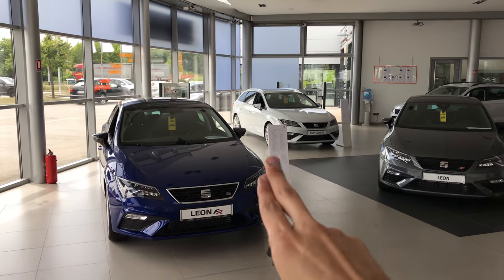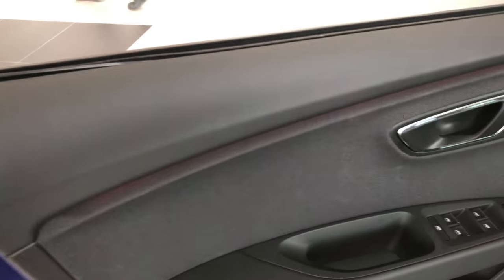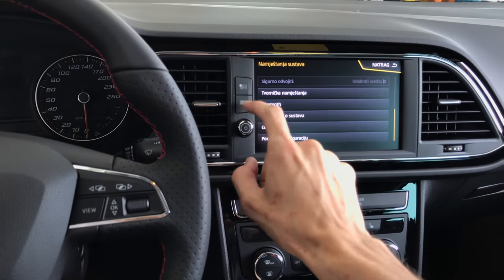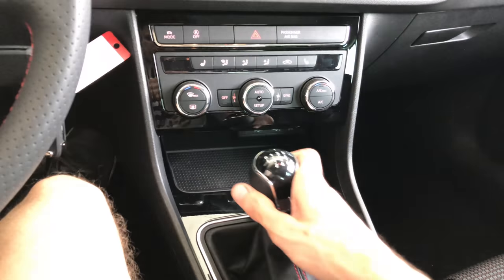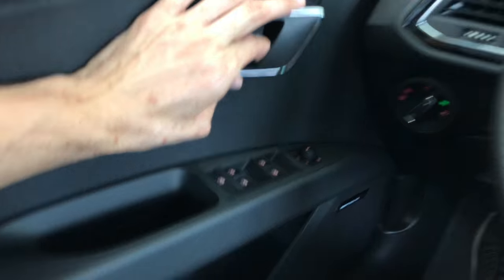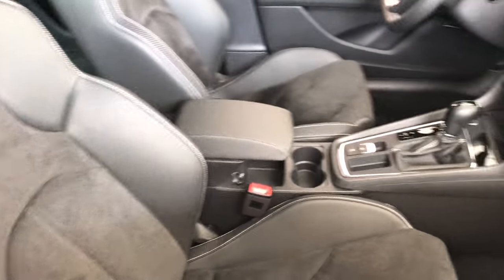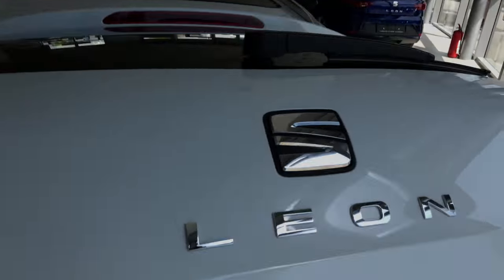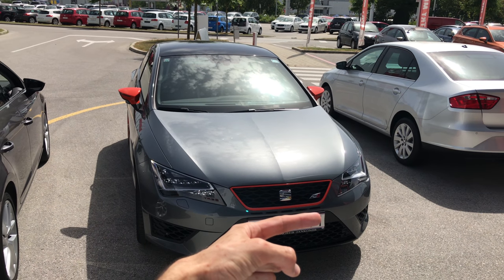Seat Leon Cupra vs FR vs FR ST 2018 - review and comparison in 4K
Seat Leon FR

Engine 1.4 TSi (125 HP)
Transmission: 6 speed - manual
Drive: front
Color: Mystery blue metalic
Interior color: Coffee black

Price in Croatia with all taxes: 20,7K €

Seat Leon Cupra

Engine 2.0 TSI (Petrol) 300 HP
Transmission: DSG 6 speed - automatic
Drive: front
Color: Pirineos gray metalic

Price in Croatia with all taxes: 50,5K €
*Car was on Zagreb Car Show sold with discount for: 47,4K €

Seat Leon FR ST

Engine 1.4 TSi (150 HP)
Transmission: 7 speed - automatic
Drive: front
Color: Nevada white metalic

Price in Croatia with all taxes: 31,4K €
*Car was on Zagreb Car Show and is on sale with discount for: 30,2 K €

*Croatia VAT is 25%